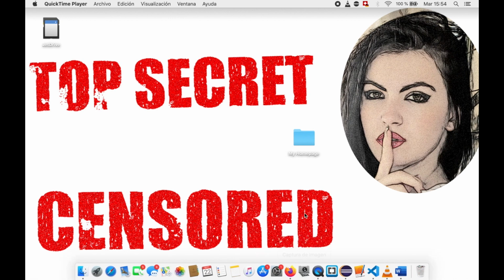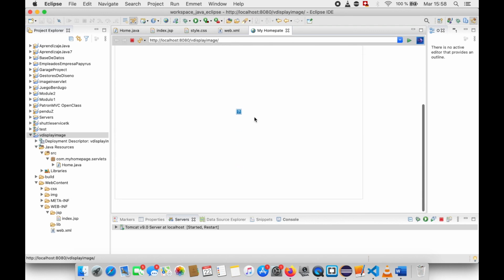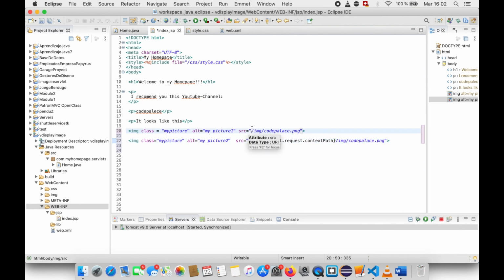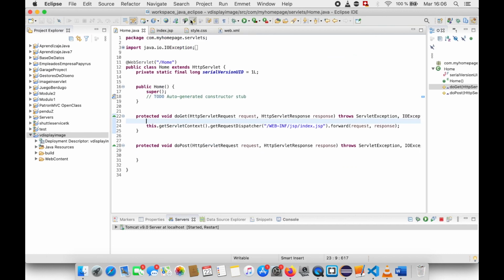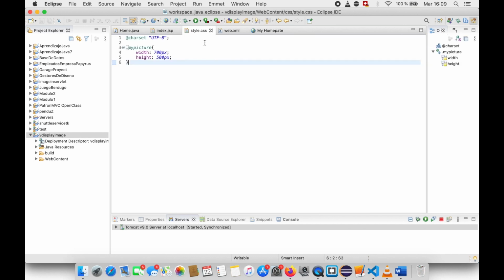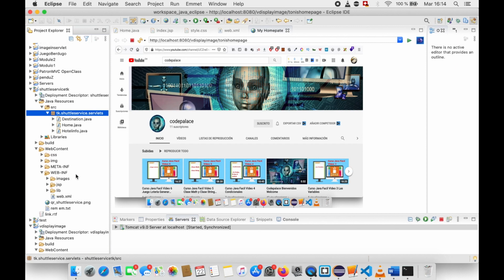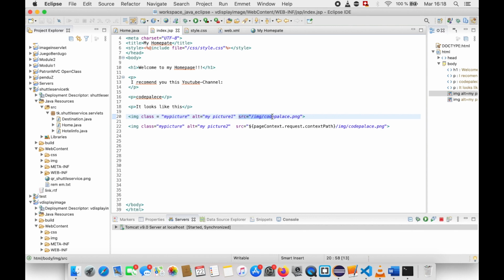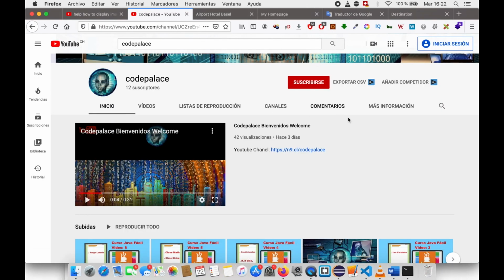Display images in JSP Java Web Application Local and Online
Display images, pictures in JSP File. Java Web Application. I Show you how to do it in Localhost, and how to do it when you upload your Project online